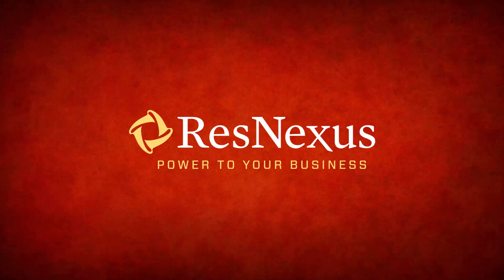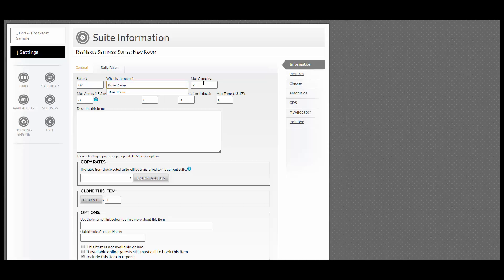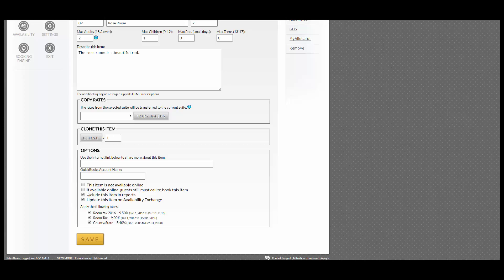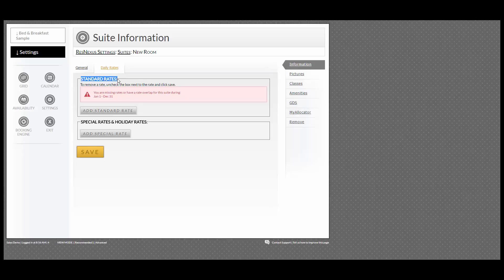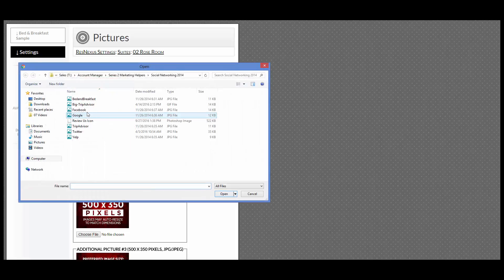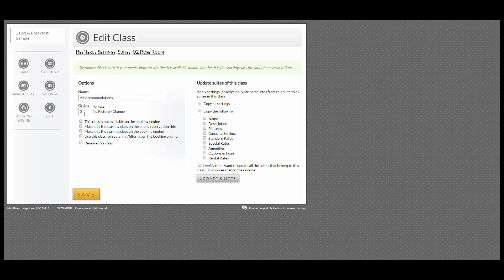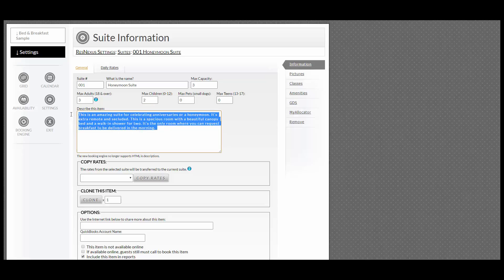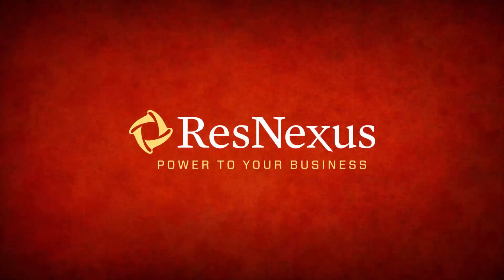How to Add Edit a Room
In this video we go over how to add/edit a room in the ResNexus system.